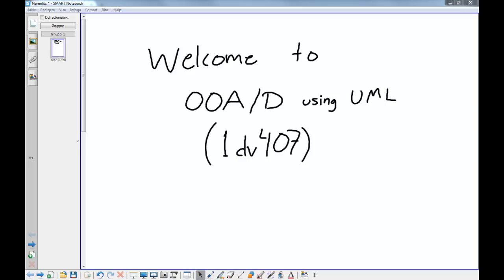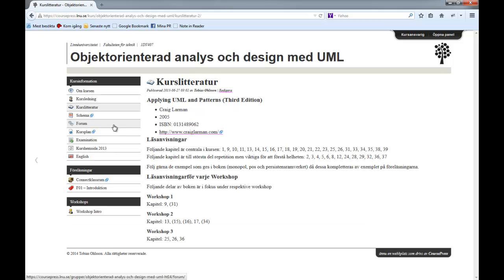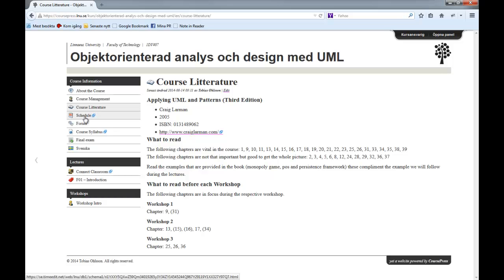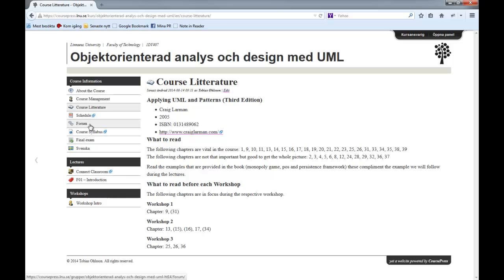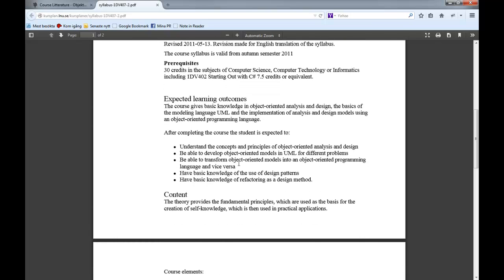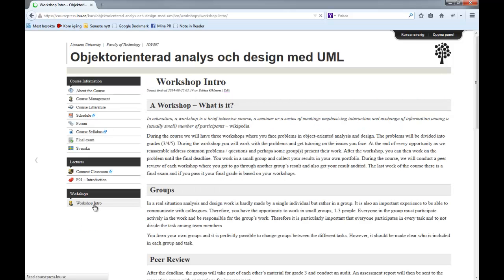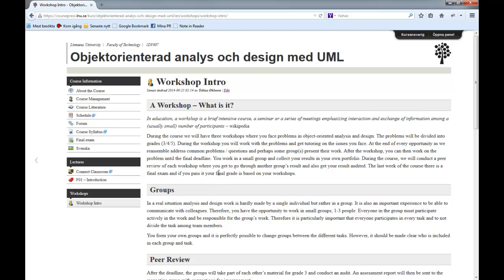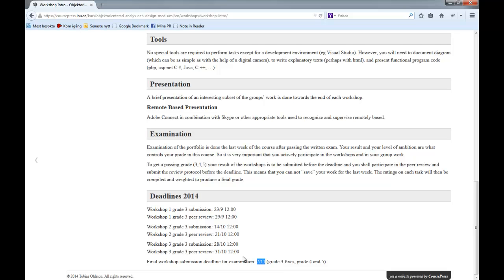OOA/D Lecture 1 Part 1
Course Introduction
Unified Process